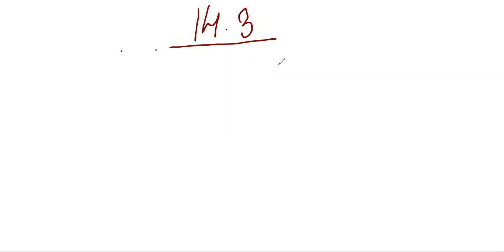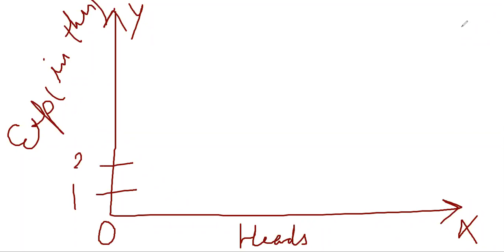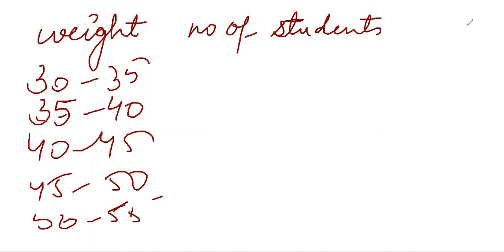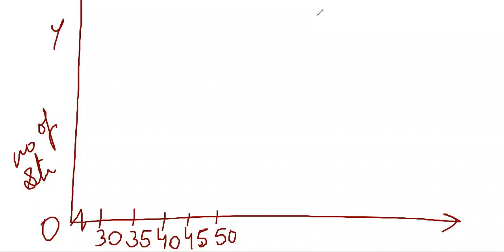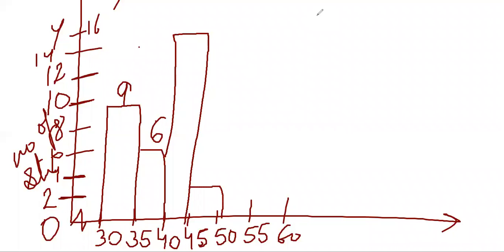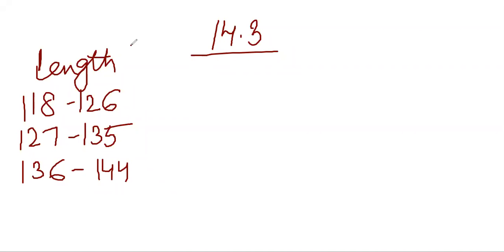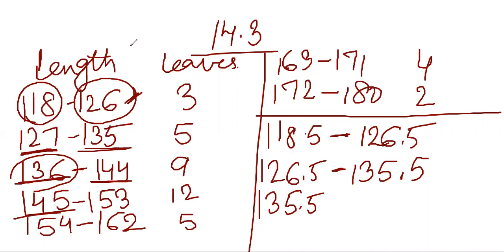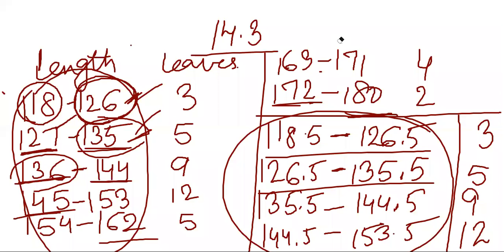Chapter 14 part 2 class 9